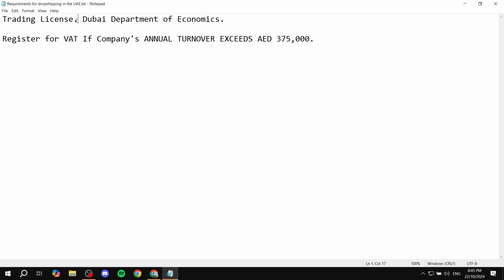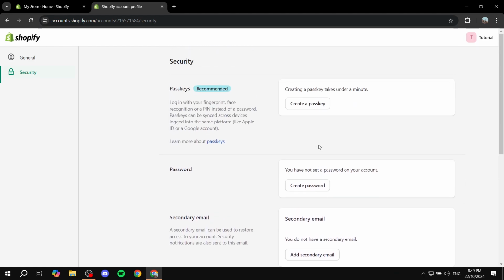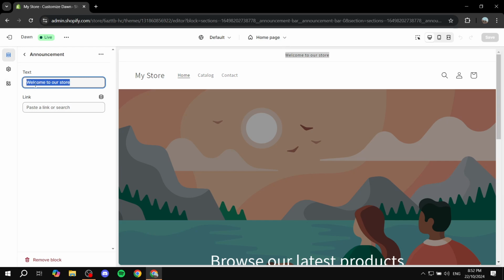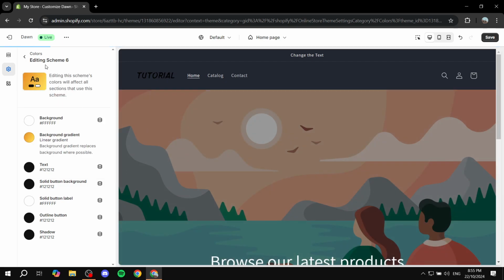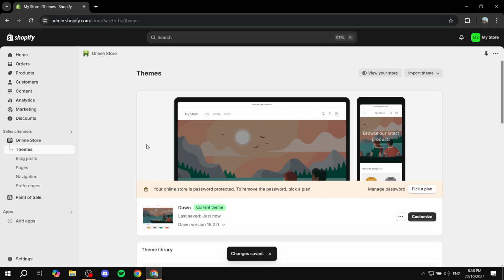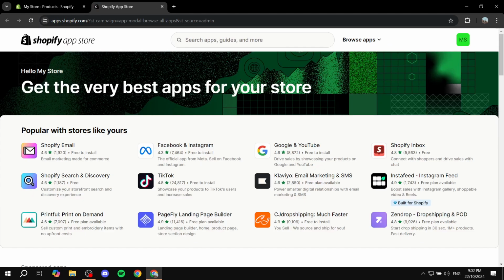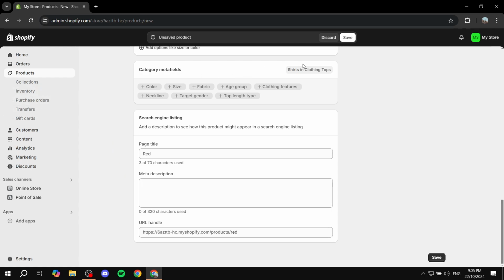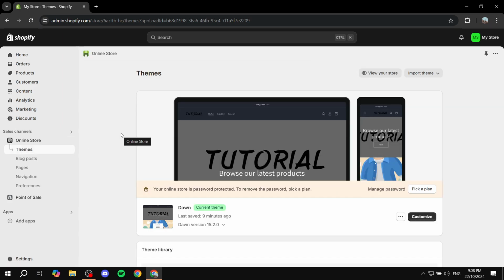How to Create a Shopify Store in the UAE | Full Tutorial 2025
If you are looking for a video about How to Create a Shopify Store in the UAE, here it is!